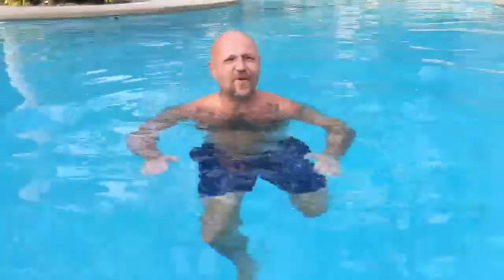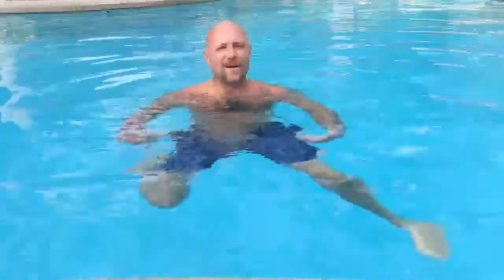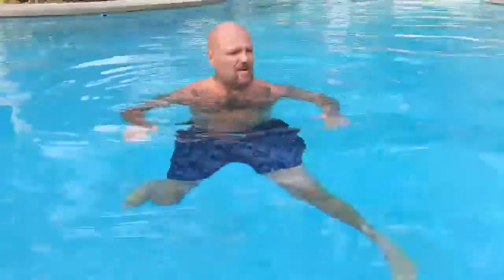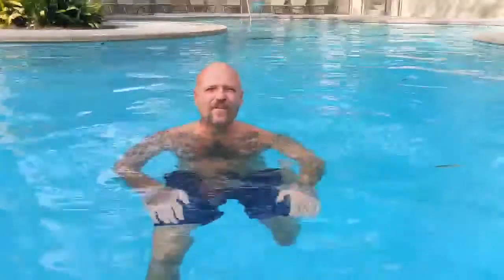Easy movements for fibromyalgia 5/5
Some movements that are easy on the body and give back to it. These should be performed on a daily basis.
No pain should be experienced with these movements. You can push to the edge of discomfort, never into pain with movement or exercise.